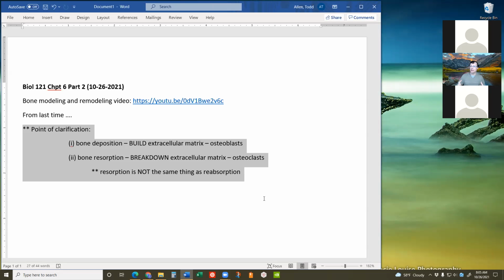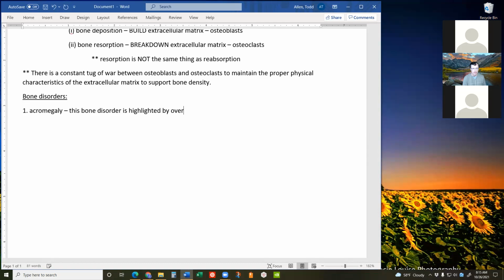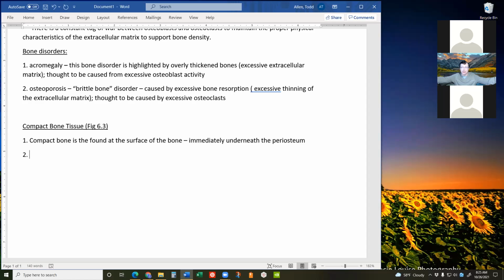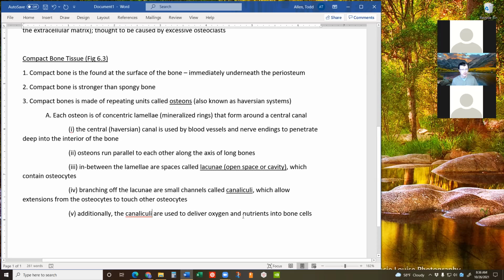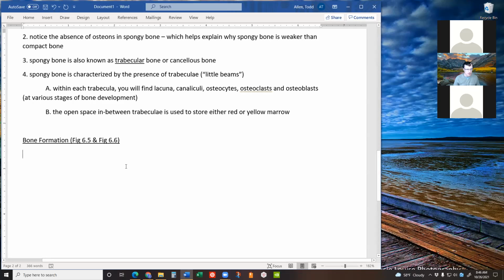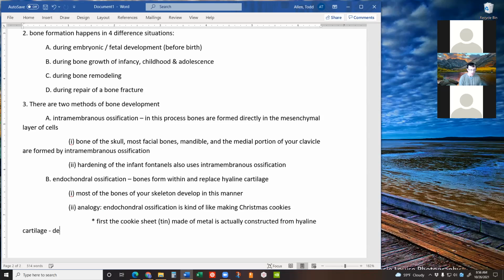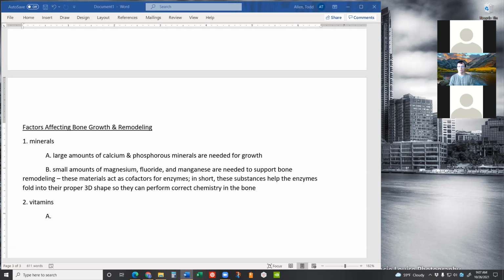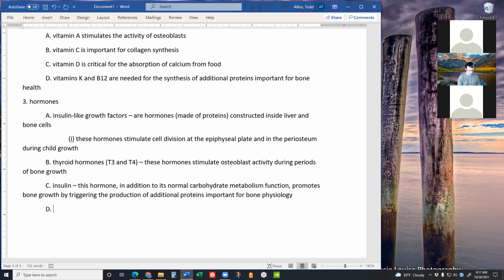Biol 121 Chpt 6 Part 2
bone histology - compact & spongy bone